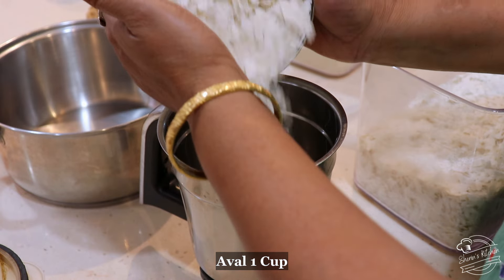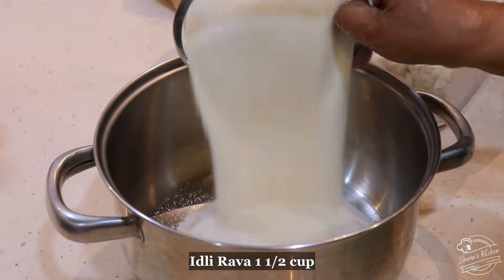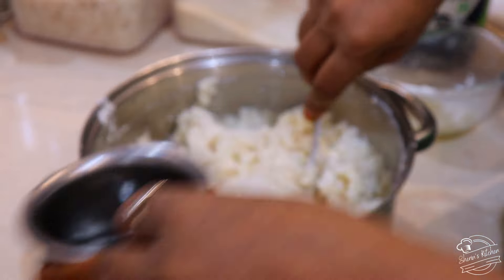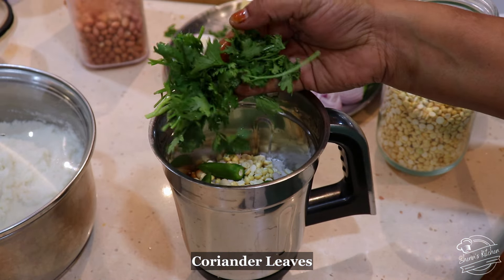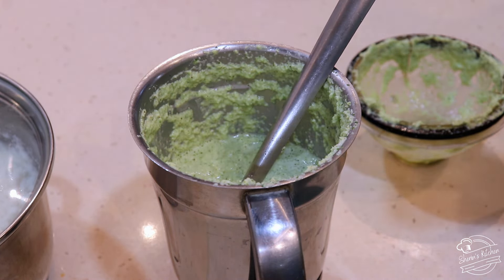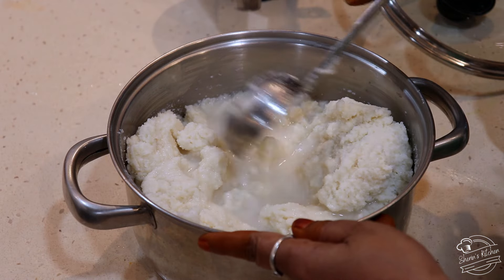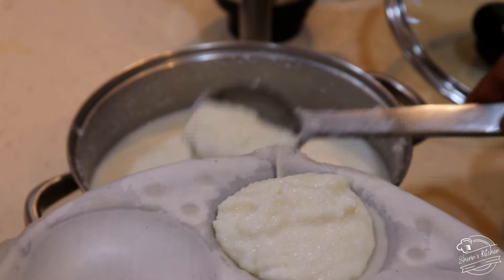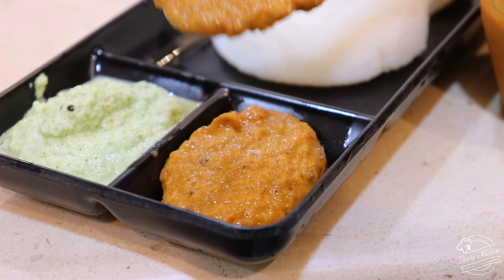இட்லி மாவு இல்லையேன்னு கவலையே வேணாம் 30 நிமிசத்துல இட்லி செய்ங்க | Instant Idli Recipe in 30 Mins